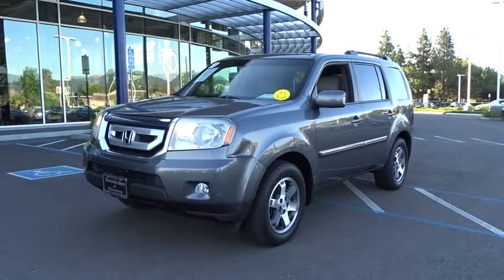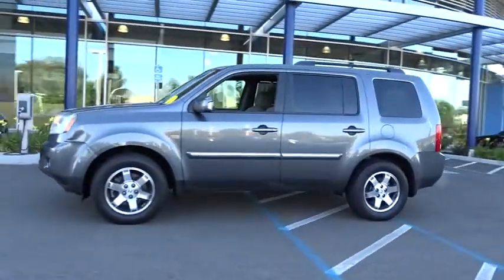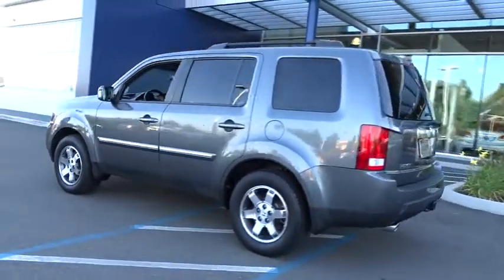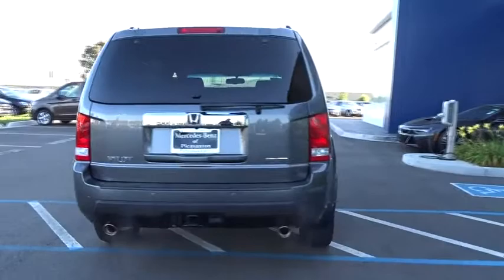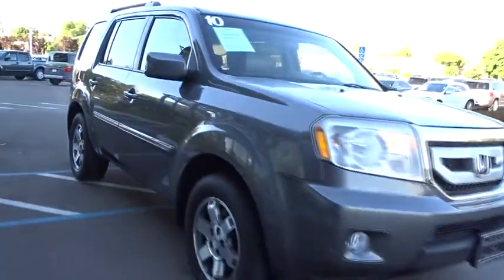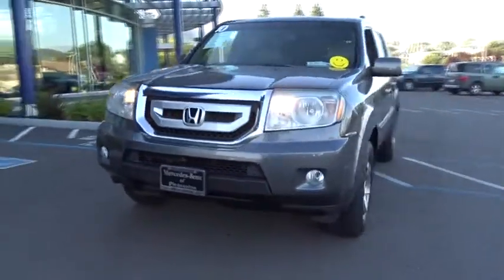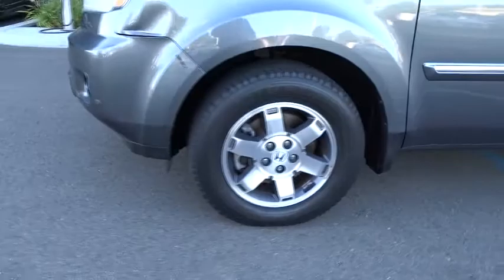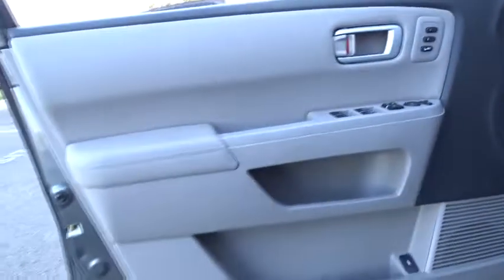2010 Honda Pilot Pleasanton, Walnut Creek, Fremont, San Jose, Livermore, CA 29860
2010 Honda Pilot